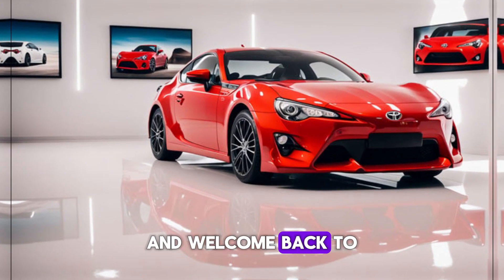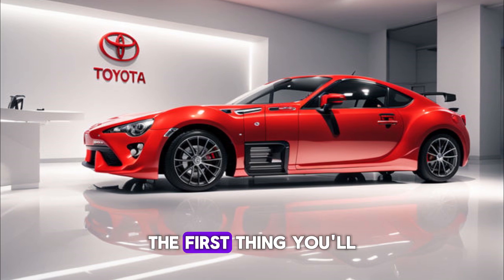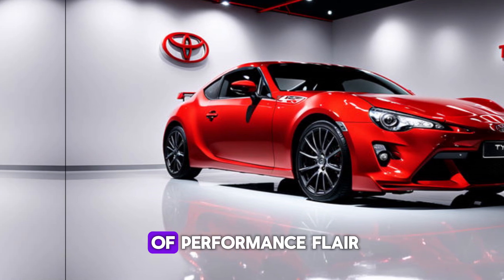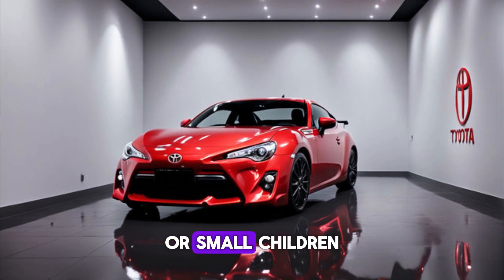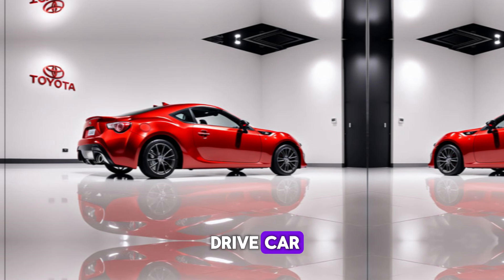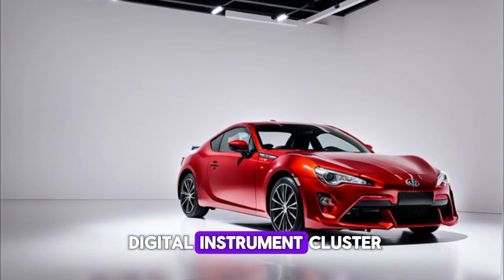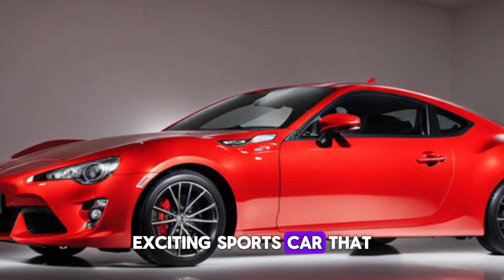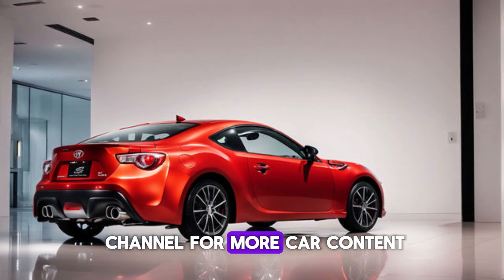2024 Toyota GT86: Reviving the Driving Experience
Rediscover the thrill of the open road with the 2024 Toyota GT86, a testament to pure driving pleasure and precision engineering. This sleek sports car embodies Toyota's commitment to delivering an exhilarating driving experience, blending dynamic performance with agile handling.

Under the hood, the GT86 roars to life with a responsive engine that excels on both city streets and winding highways. Its lightweight design and balanced chassis ensure nimble responsiveness, allowing drivers to carve corners with confidence and precision.

Inside, the GT86 offers a driver-centric cockpit designed for maximum control and comfort. From the ergonomic sport seats to the intuitive infotainment system, every detail is crafted to enhance the connection between driver and machine.

With its iconic styling and spirited performance, the 2024 Toyota GT86 reignites the passion for driving, making every journey a thrilling adventure. Experience the essence of driving excellence with a car that combines heritage with innovation, setting new standards in the sports car category.

TITLE"S:

"2025 GMC Sierra: Trailblazing the Future of Trucks"
"Introducing the 2025 GMC Sierra: Power and Precision Redefined"
"Explore the 2025 GMC Sierra: Where Innovation Meets Performance"
"Discover the 2025 GMC Sierra: Built for the Next Generation"
"2025 GMC Sierra: Leading the Way in Modern Truck Design"